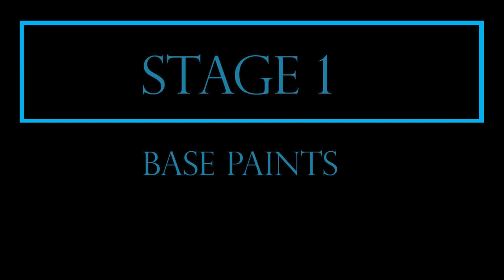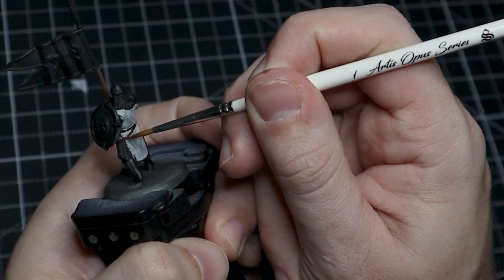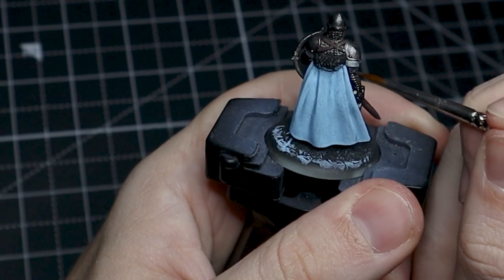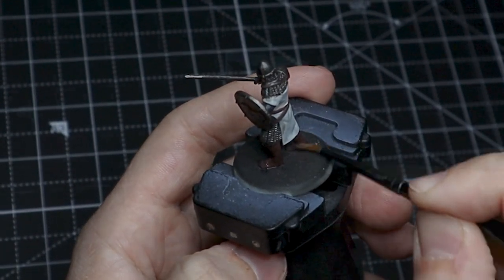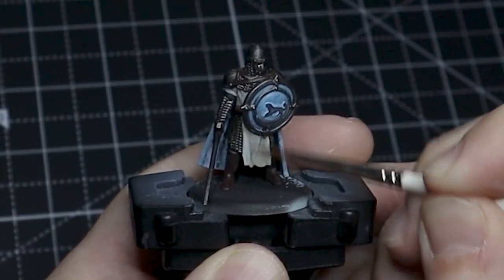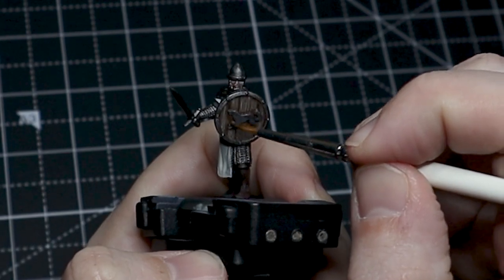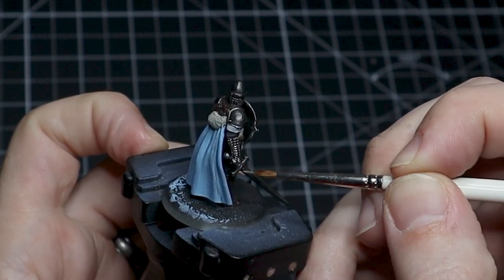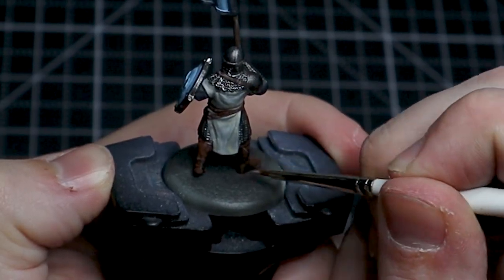How to Paint Stark Sworn Swords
In this episode of our series on how to paint miniatures from A Song of Ice and Fire miniature game, we are looking at how to paint Stark Sworn Swords. This is a simple tutorial that focuses on more of a real world look for the Stark loyalists. if you are a fan of A Song of Ice and Fire miniatures game make sure you join this awesome community:

0:00 - Intro
2:11 - Base Paints
5:48 - Washes
7:52 - Highlights
14:55 - Basing
15:20 - Armor

Paints Used:
Armor:
Steel (Vallejo)
Nuln Oil (Citadel)
Silver (Vallejo)

Tabard:
Deck Tan (Vallejo)
German Camo Beige (Vallejo)
White Sands (Scale 75)

Leather:
Red Leather (Scale 75)
Burnt Sienna (Pro Acryl)
Thar Brown (Scale 75)

Wood:
Dubai Brown (Scale 75)
Walnut (Scale 75)
Sepia Ink (Vallejo)

Sigil:
Eclipse Grey (Scale 75)
Graphite (Scale 75)

Stark Grey/Blue:
Grey Blue (Pro Acryl)
Nuln Oil (Citadel)